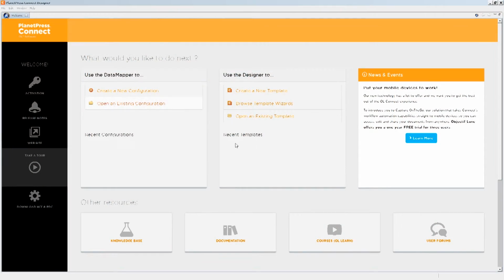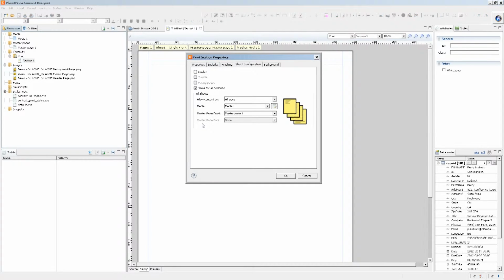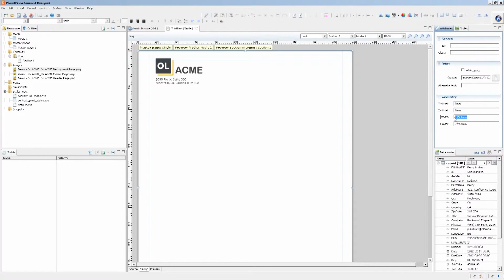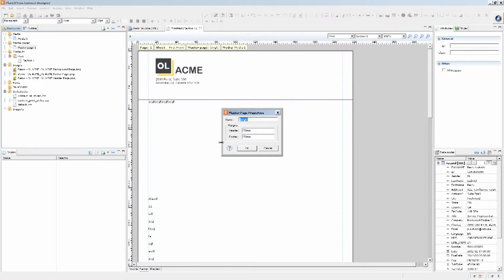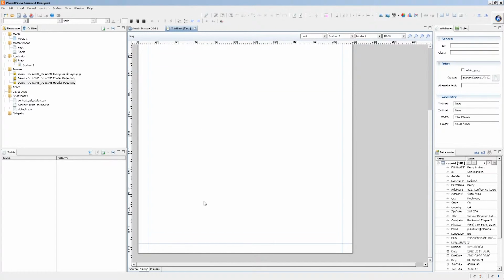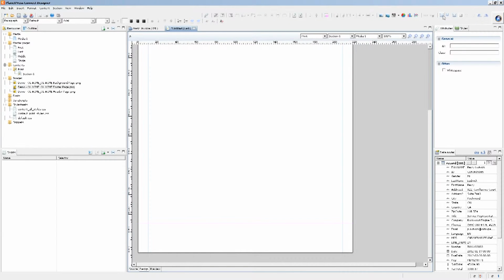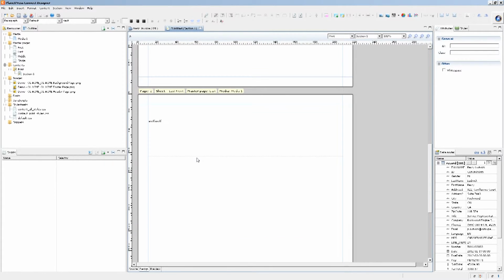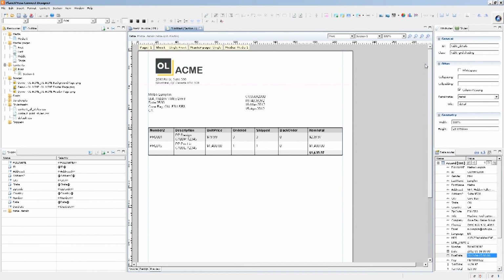Connect With Evie 5 - Creating a Basic Invoice